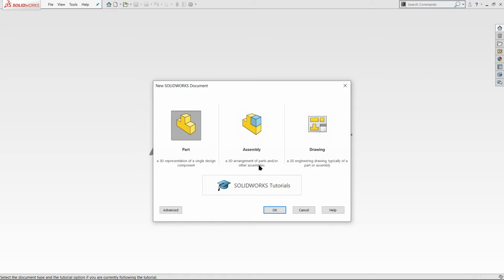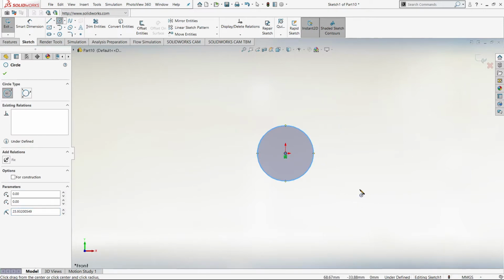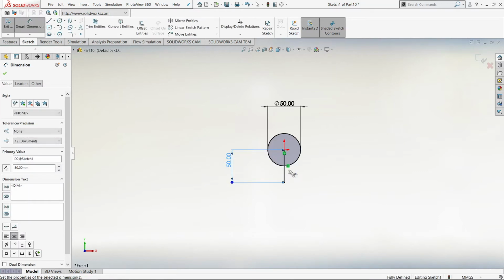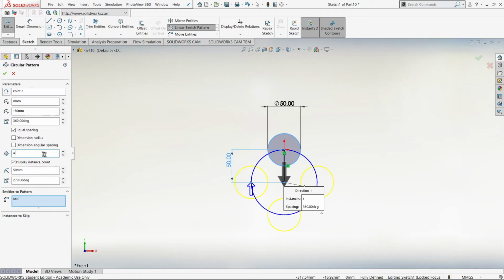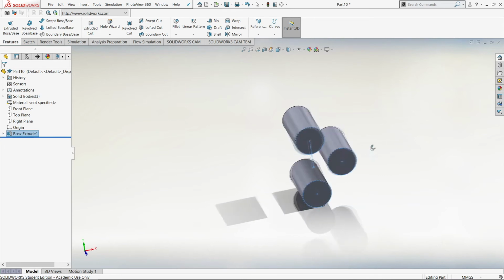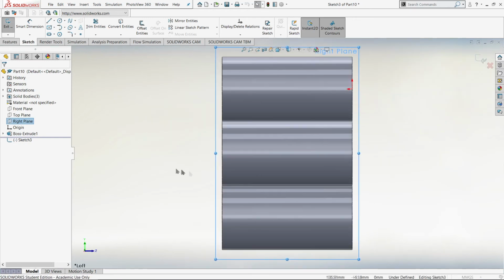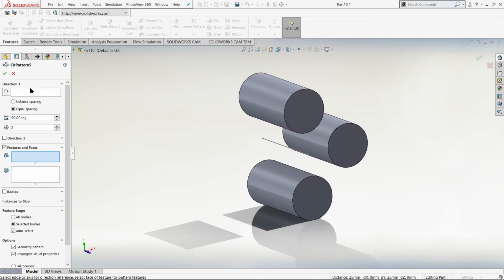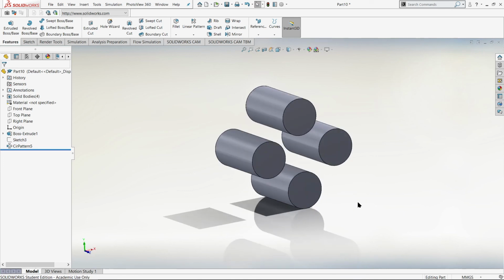Circular Pattern Tool - A More Effective Copy & Paste SolidWorks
Learn to copy and paste more effectively in SolidWorks using the Circular Pattern Tool.